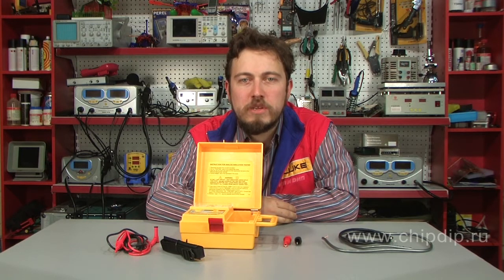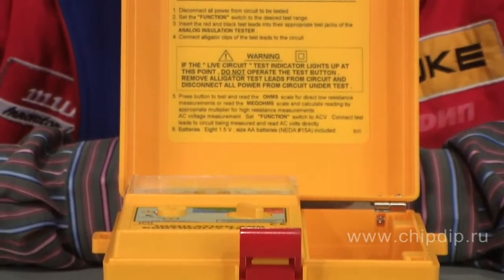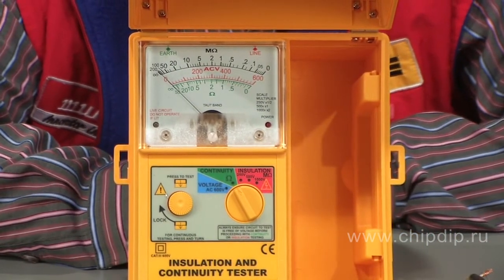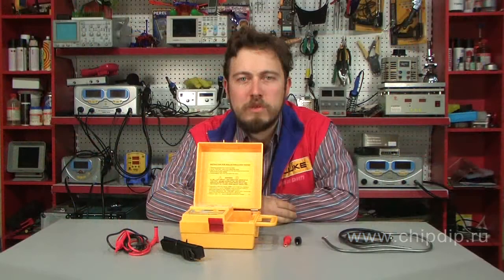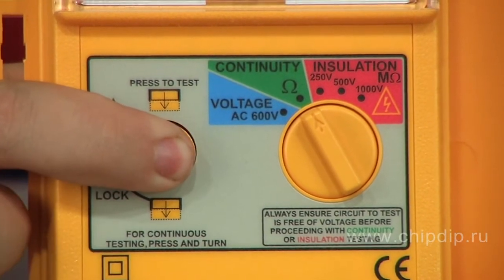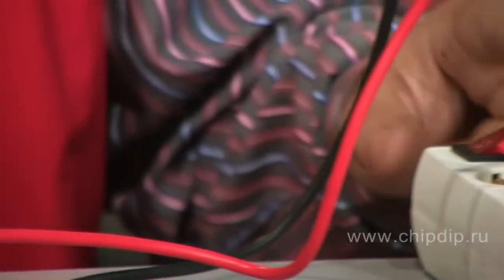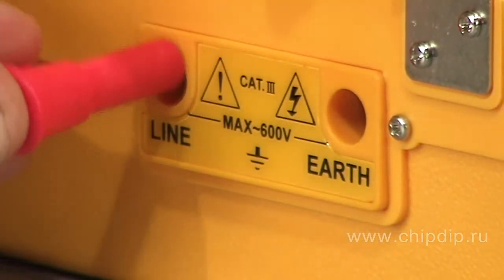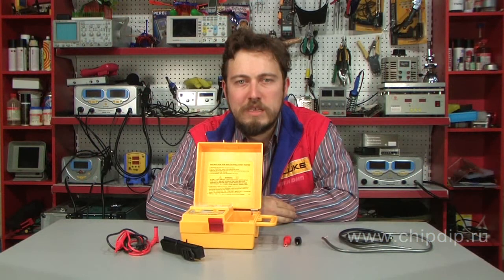1800 IN insulation resistance meter, megohmmeter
1800 IN insulation resistance meter, megohmmeter                  Megohmmeter is a device designed for measuring high-value resistance. It is used to measure high resistance of insulating materials of wires and cables, slots, transformers, electric machinery winding, and other appliances. Absorption and polarization factors are calculated on the basis of the resistance value.         1800IN produced by SEW company is an example of such a device. It measures insulation resistance of up to 200 megohms with test voltage of 250, 500 or 1000 V. It can also measure alternating voltage of up to 600 V and circuit resistance to constant current of up to 50 megohms.         Measurement mode is chosen with the circular switch. To start measurement, push TEST button. The data measured are displayed with the pointer indicator. In the bottom right corner a light emitting diode signaling critical voltage on the output terminals of the device is situated. In the left corner a control lamp is located. It will glow if the external circuit is live. The connecting plugs are located on the rear head of the device.         2 alligator clips are provided in the delivery set to make connection of sensing wires to the tested circuits easy.          The device is placed into a plastic box with a close lid, where sensing wires can be kept. It is powered from 8 2А type batteries.